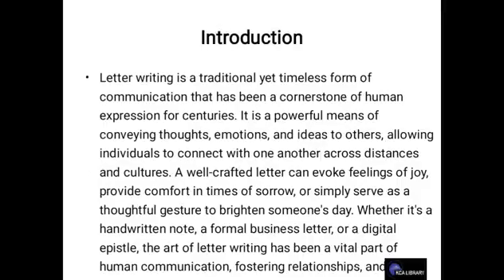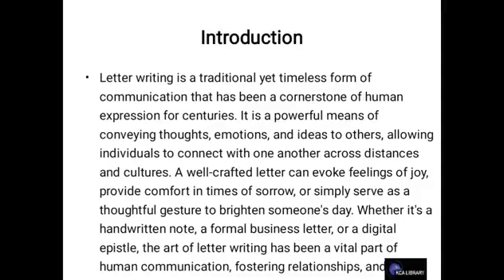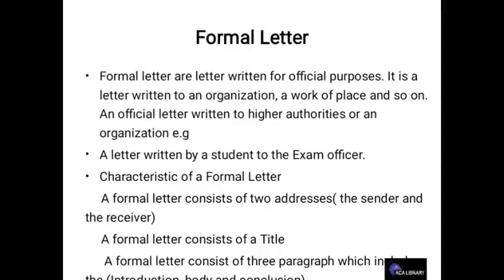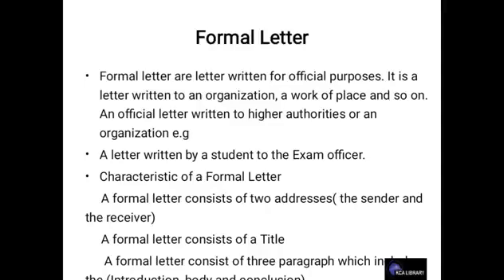English (Letter Writing)